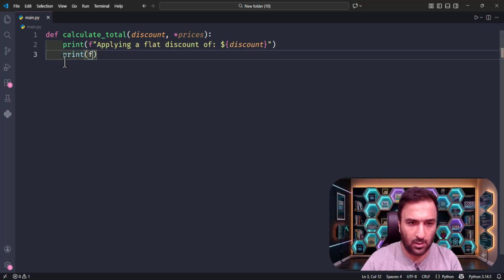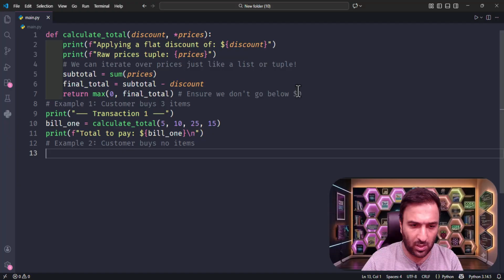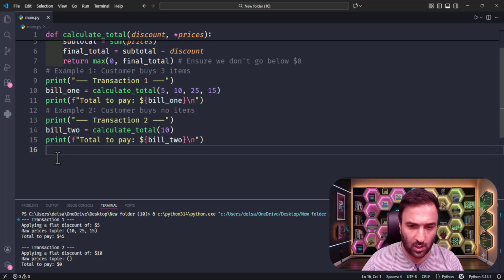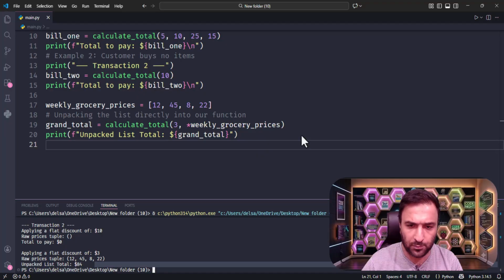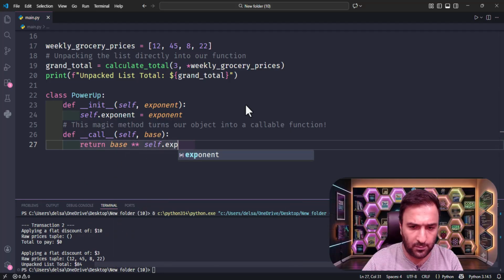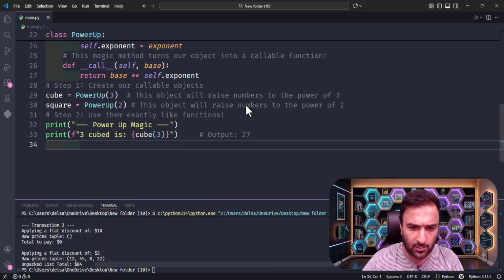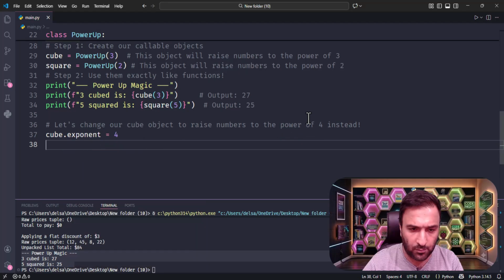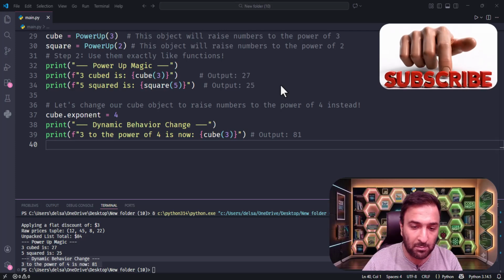Stop Writing Rigid Python Functions Now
In this video, we are diving deep into two of the most powerful and elegant features in Python that will instantly upgrade your code from "basic" to "pro-level"! 🚀😎

First, we master *args to handle an infinite number of positional arguments like a breeze and learn how to unpack lists on the fly. Then, we unlock the magic of the __call__ dunder method. You will learn how to make your custom class instances behave exactly like functions, allowing you to combine the simplicity of function calls with the robust state management of Object-Oriented Programming (OOP)!

If you want to start writing cleaner, more dynamic, and highly professional Python code, this tutorial is exactly what you need.

🛠️ Code from This Video:
You can grab all the clean code snippets and practice files from our repository here:
🔗 [Your GitHub / Telegram Link]

💬 Let's Chat:
Have you ever used the __call__ magic method in your real-world projects, or do you usually stick to standard functions? 👇